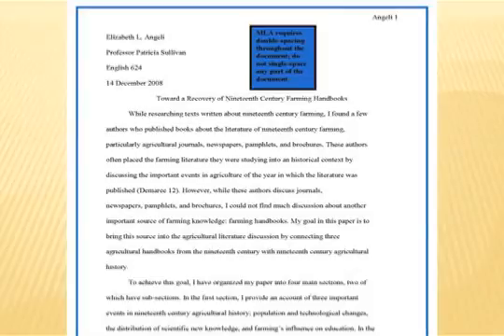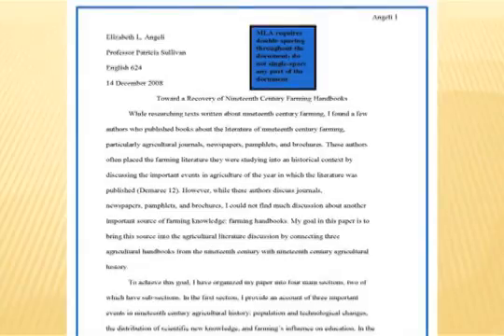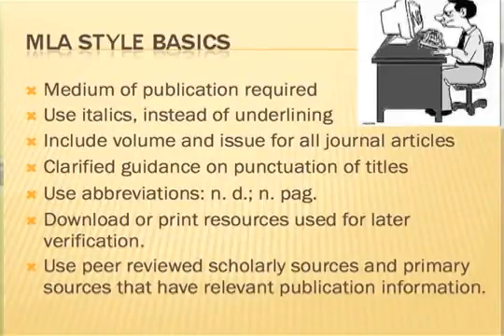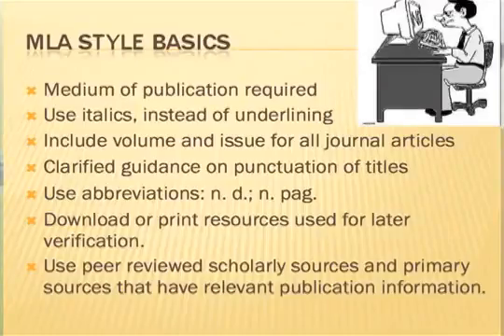MLA 7 Workshop with Lucinda Ligget Video 1 of 5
In this video professor of English Lucinda Ligget will discuss MLA 7th Edition for her students in this 1 of 5 videos.